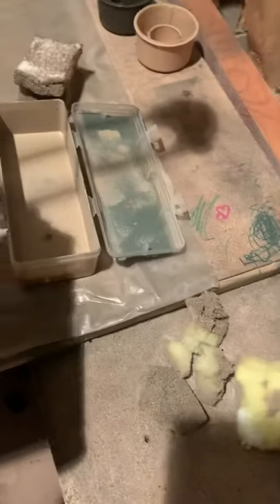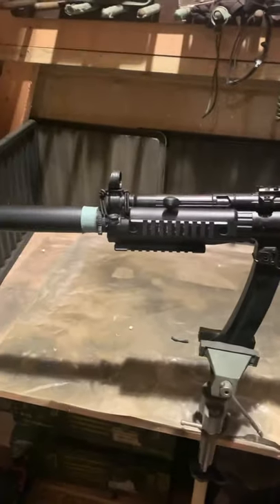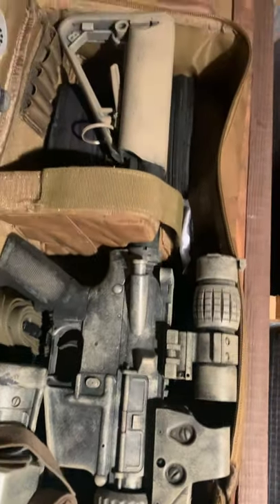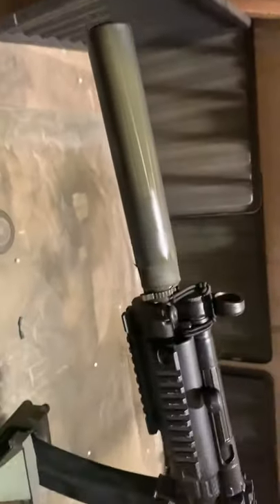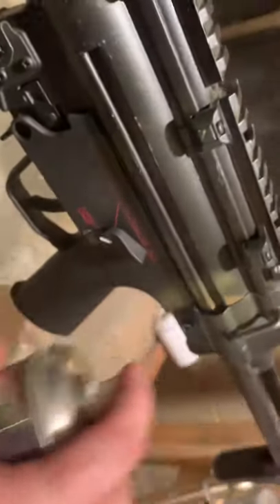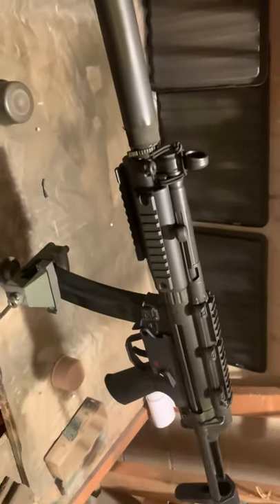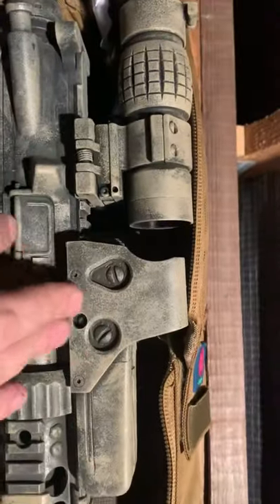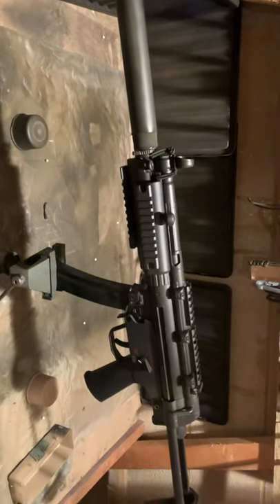Airsoft RIF spray painting techniques part 1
Tutorial on how I spray my airsoft weapons to achieve a desert camo/warn affect.
I’m no expert in spraying or anything but my methods have given me really good results.